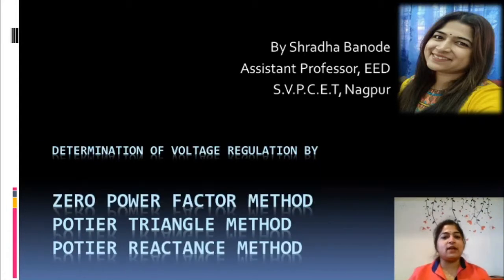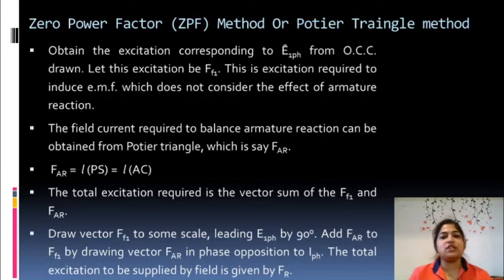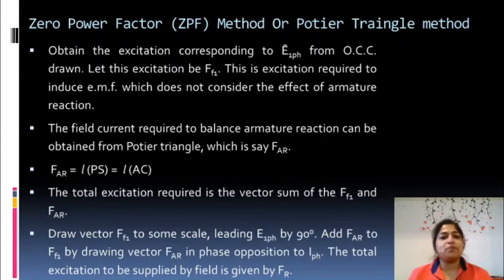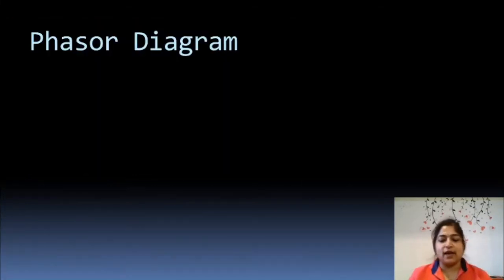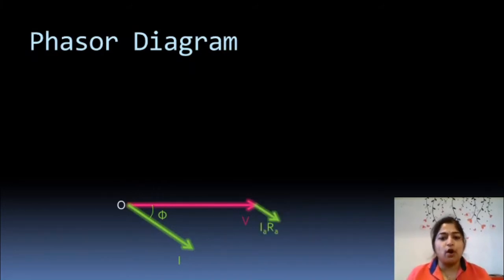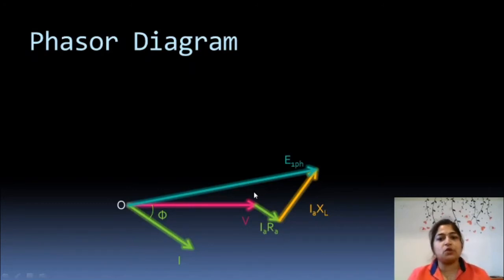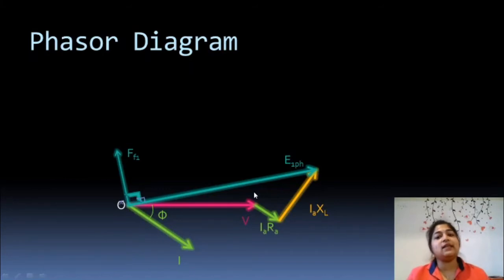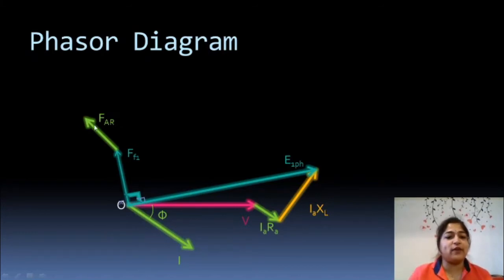Potier Triangle (ZPF) Method - Part 2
Hey Aspirants...
In this video you will learn Potier Triangle Method of ZPF Method to find Voltage Regulation of 3-phase Alternator.

New series on GATE
Why Gate? Options after Engineering? How to get into PSU's?

Happy Learning...